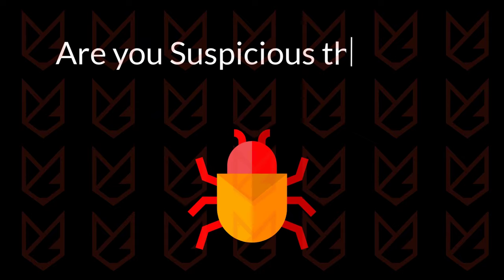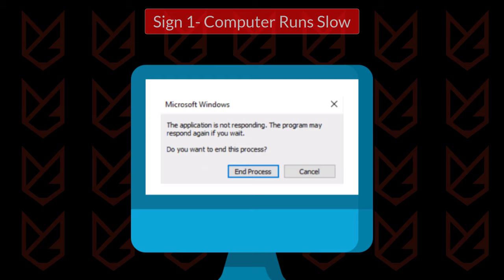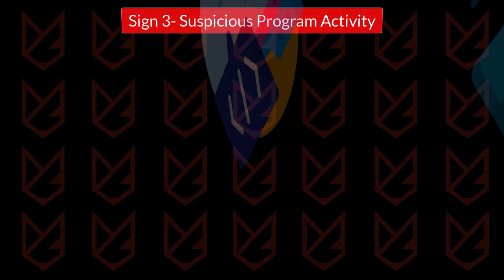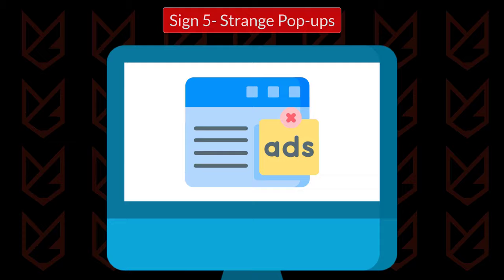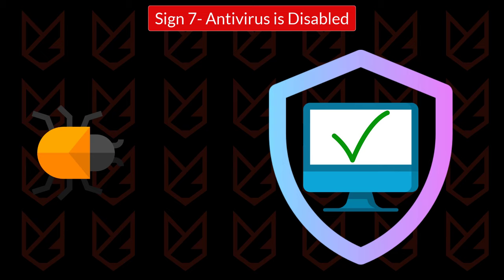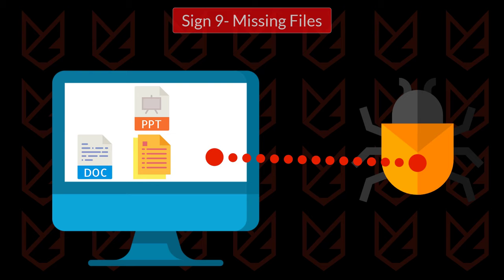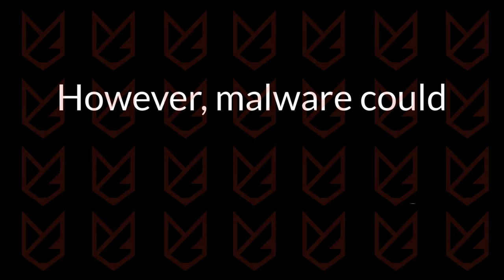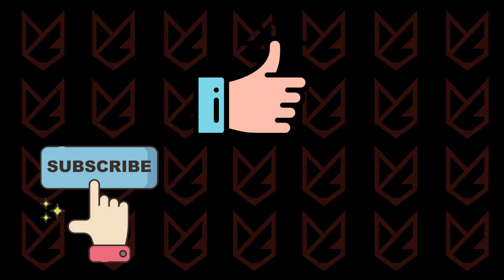10 Signs of Malware on Computer | How to Know if you're Infected?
10 signs of malware on computer. Are you suspicious that your computer has malware? In this video, you will see 10 signs of malware on the computer. If you see one or more of these signs, your computer is infected with the malware. At the end of the video, we will also tell you what to do if there are viruses on your computer, so watch the whole video.

00:00 Intro
00:24 Sign 1- Computer Runs Slow
00:42 Sign 2- Unusual Errors and Crashes
01:03 Sign 3- Suspicious Program Activity
01:26 Sign 4- Excessive Hard Drive or Network Activity
01:50 Sign 5- Strange Pop-ups
02:07 Sign 6- Suspicious Browser Activity
02:35 Sign 7- Antivirus is Disabled
02:54 Sign 8- Can't Access Certain Websites
03:12 Sign 9- Missing Files
03:31 Sign 10- Ransom Demands
03:50 No Signs but Still Infected
04:19 What to do if you are Infected?